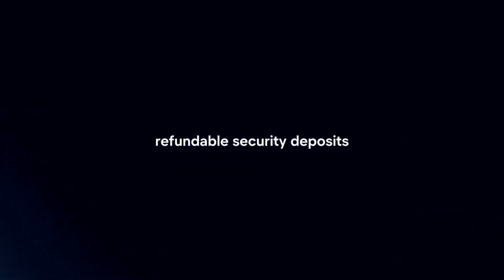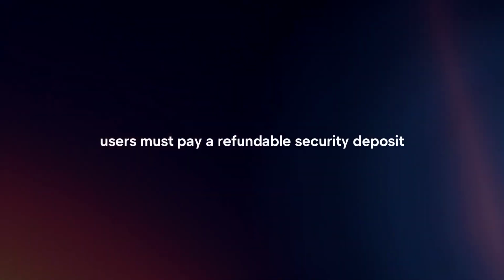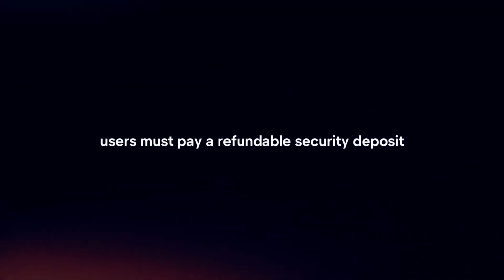How Does The Chime Credit Card Work In 2024?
In this video I will explain How The Chime Credit Card Works In 2024.